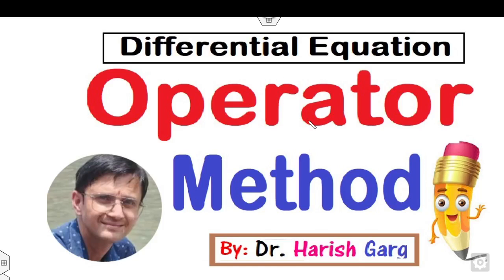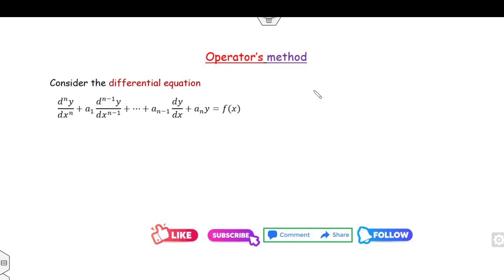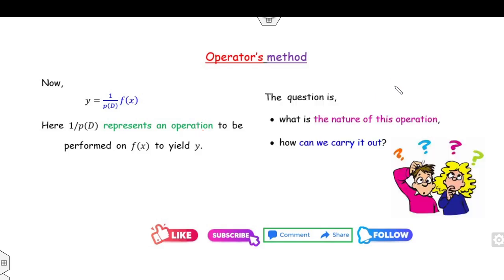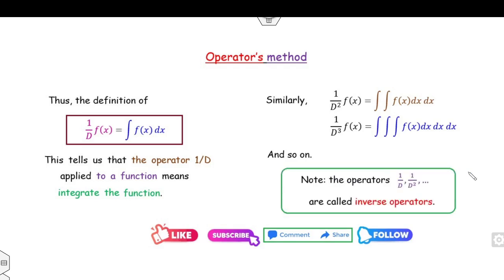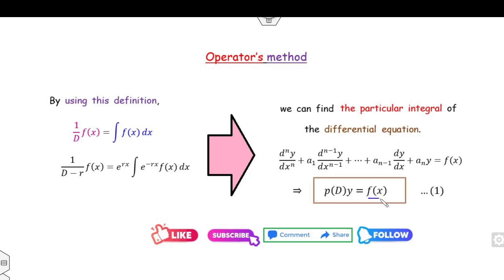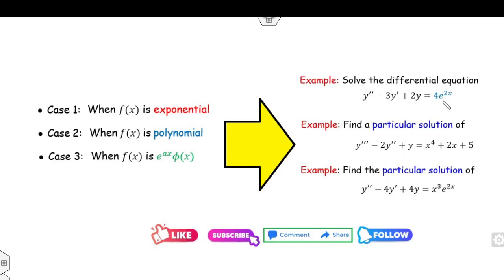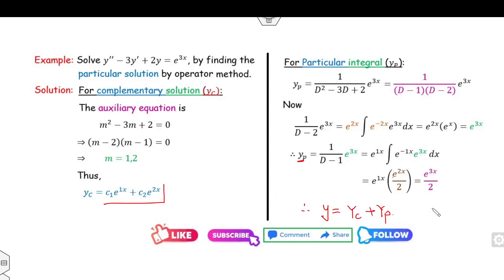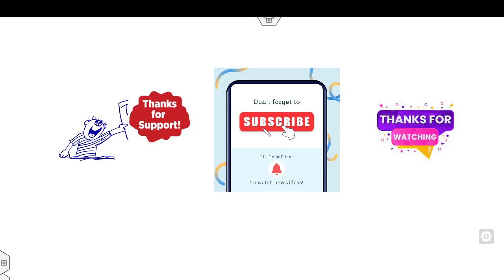Operator Method | Differential Equation | Particular Solution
This lecture explains the oeprator Method for particular solution of differential equation